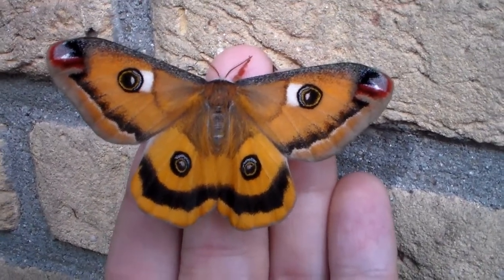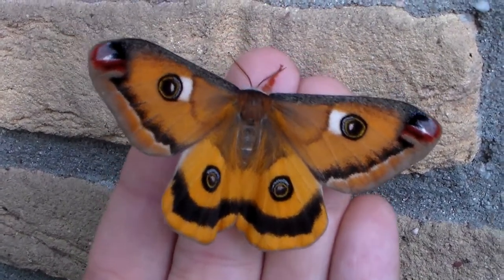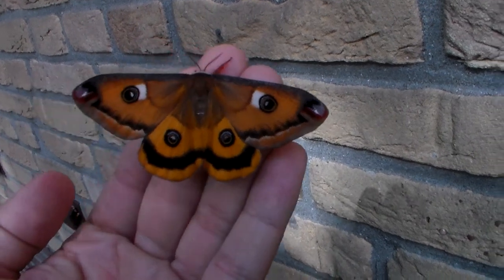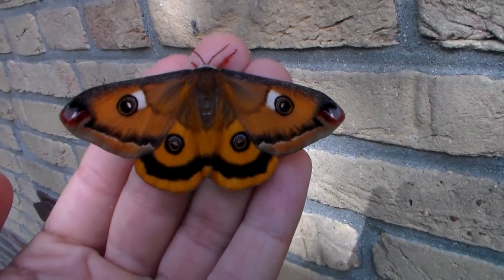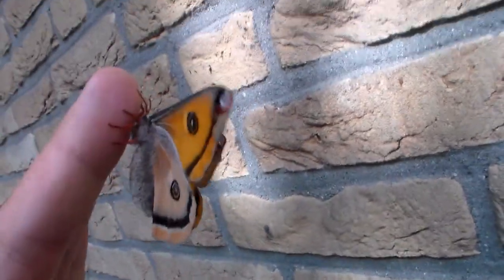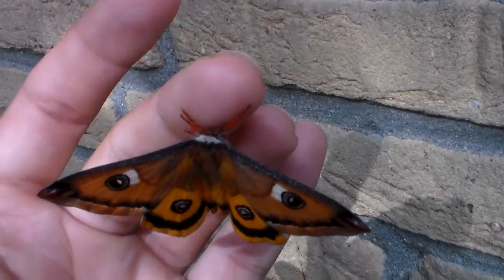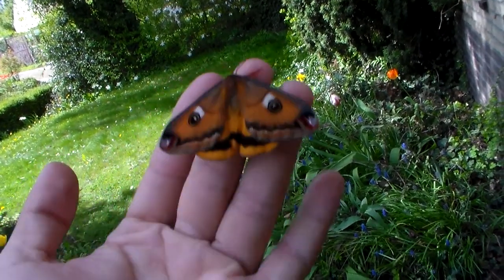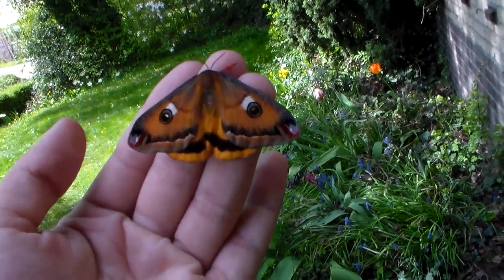Saturnia walterorum - Walters silkmoth - female (beautiful!)